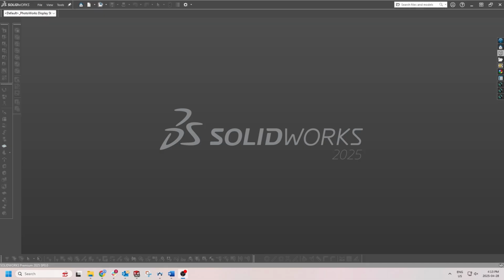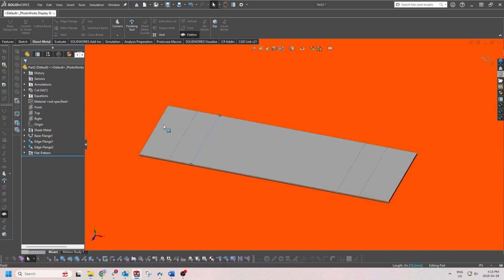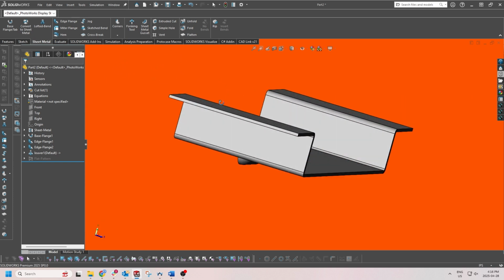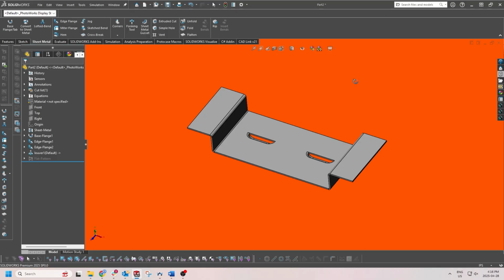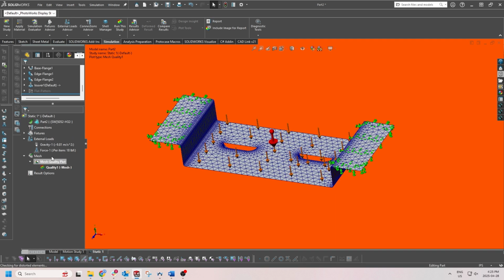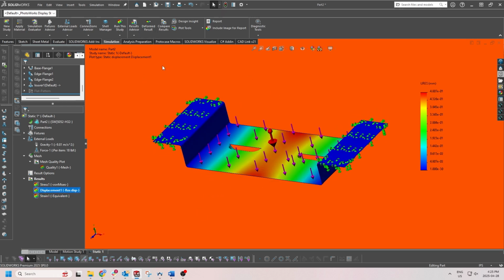Proto Tech Tip - Part Validation and Stress Simulations in SolidWorks for Sheet Metal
SolidWorks provides powerful features inside that allows designers to simulate bending operations on sheet metal. These simulations allow you to visualize and analyze how materials behave when being formed. ensuring your designs are accurate and manufacturable.

In today's video, Chris walks through methods and features inside SolidWorks that you can use to perform analyses in SolidWorks, that will help you design with precision, and to ensure no complications during manufacturing or after assembly.